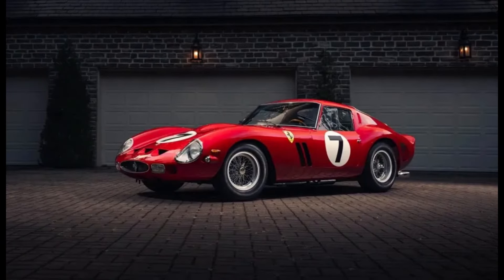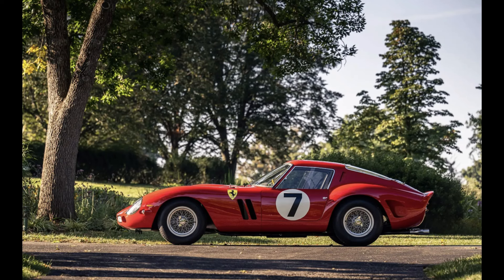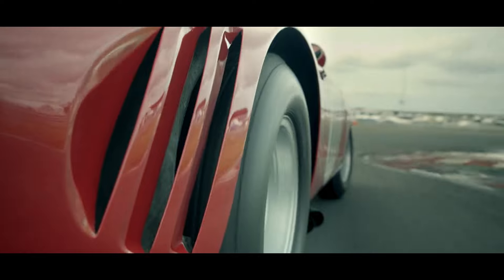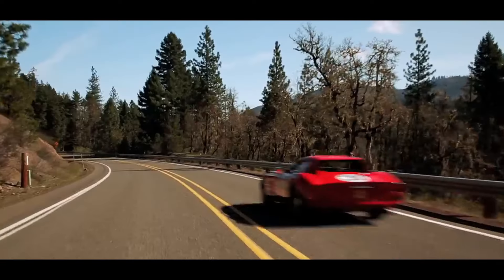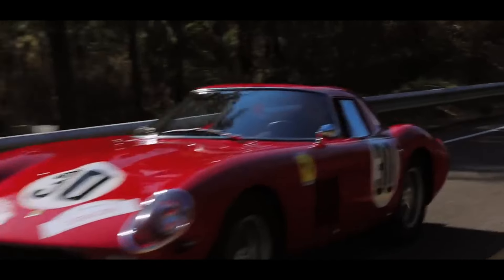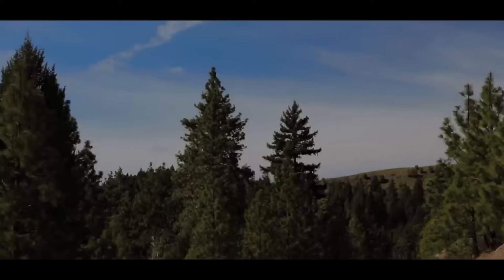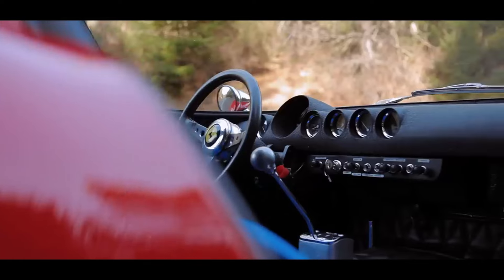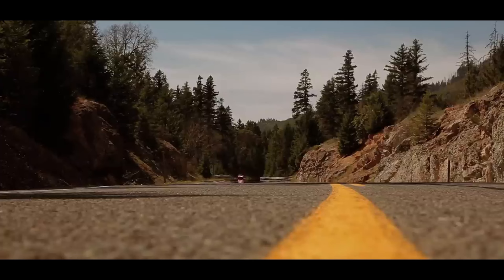Ferrari 250 GTO: Racing Royalty Reimagined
cool epic vintage car